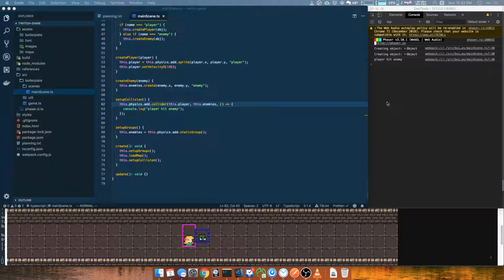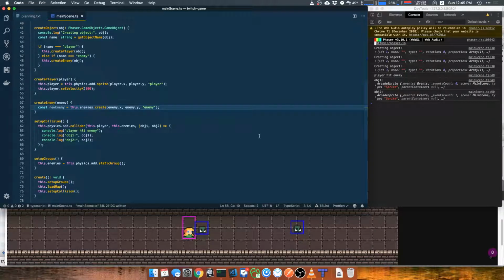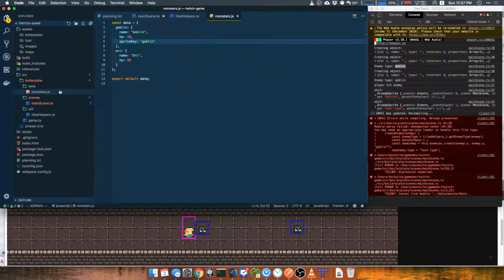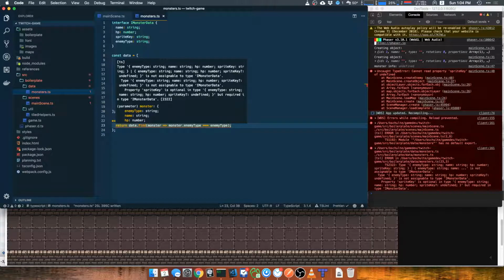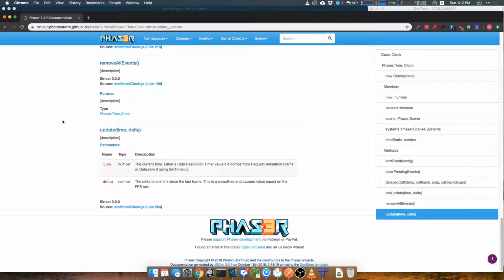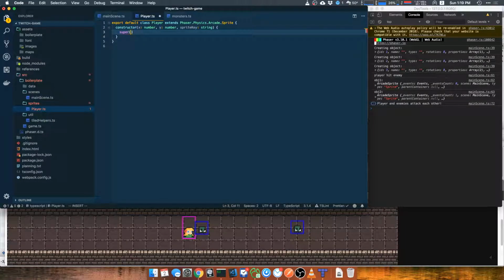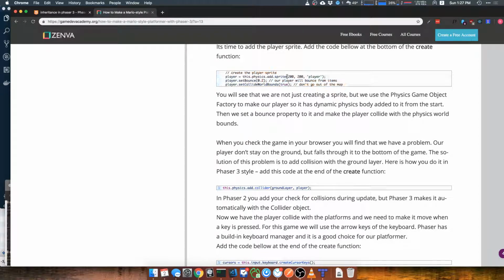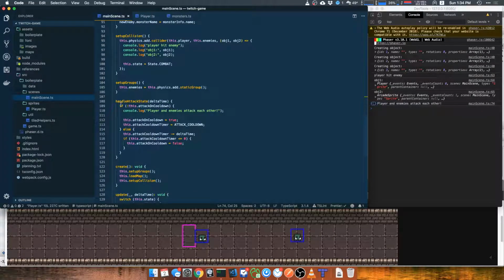Making a Twitch game with Phaser 3 - Part 3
In this part, we figure out how to extend Phaser's base Sprites, handle states in our update method, and more!